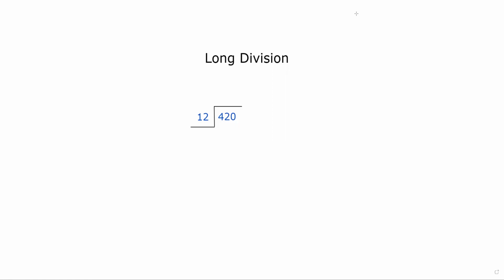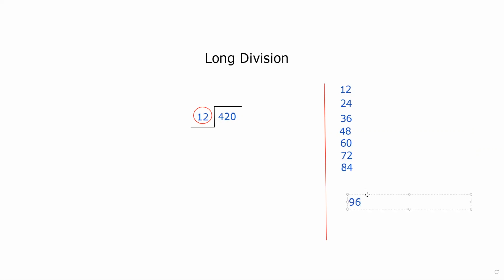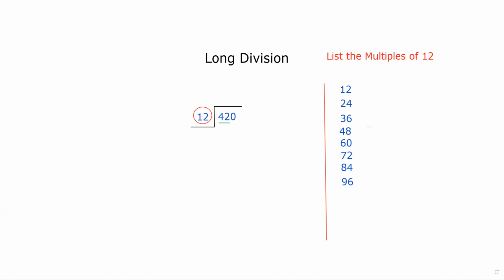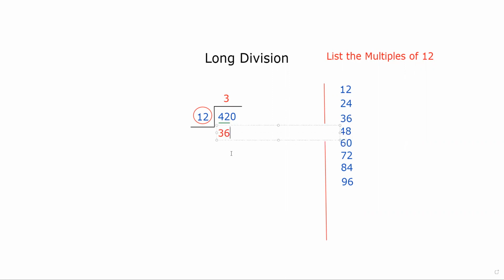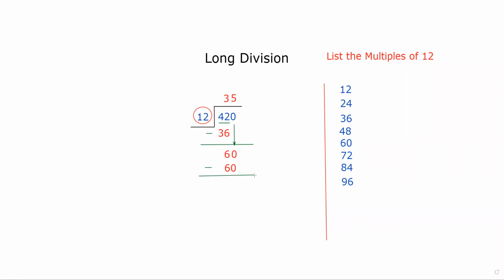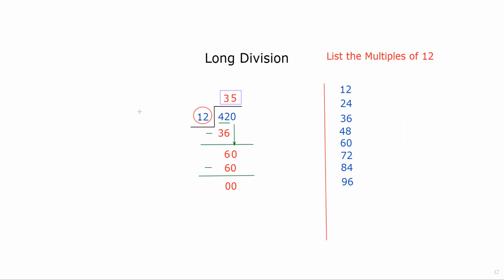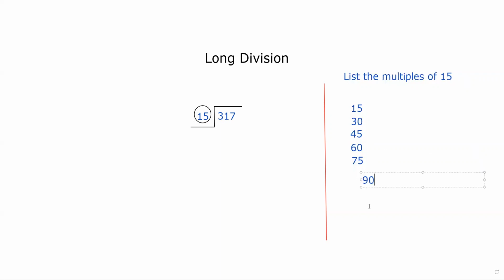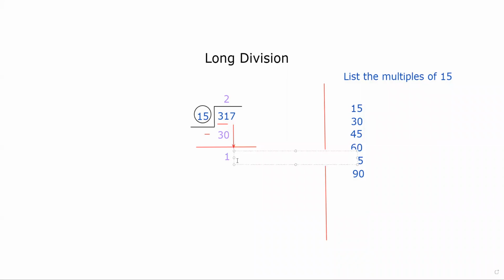Long Division (2-digit by 3-digit)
Dividing a 2-digit number by a 3-digit number using Long Division.